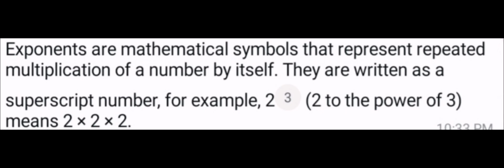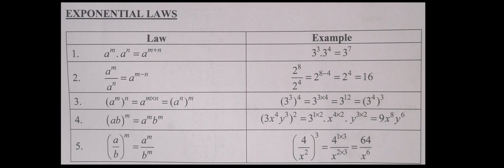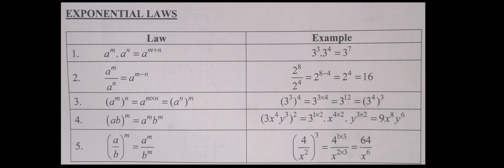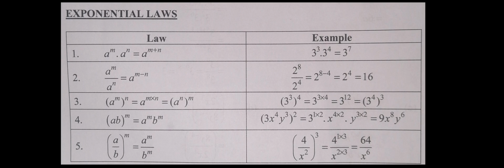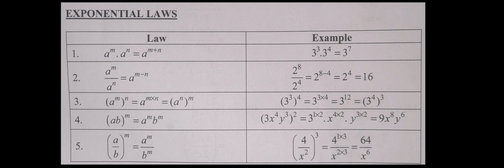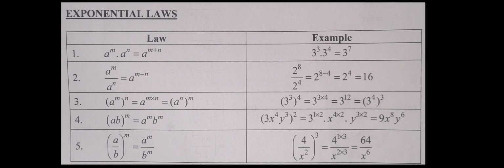Exponents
Grade 11 Chapter 1 (EXPONENTS)